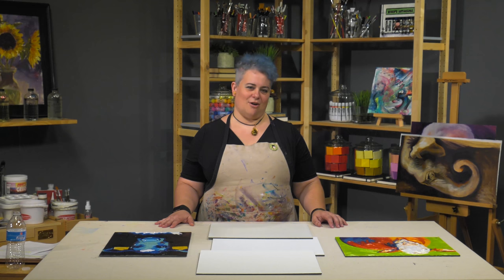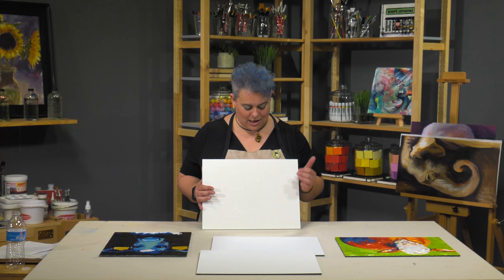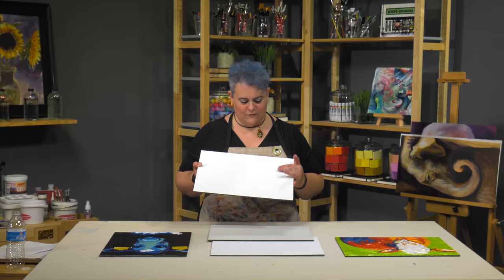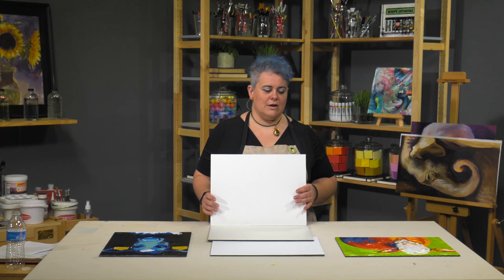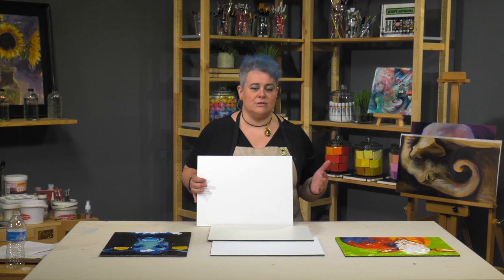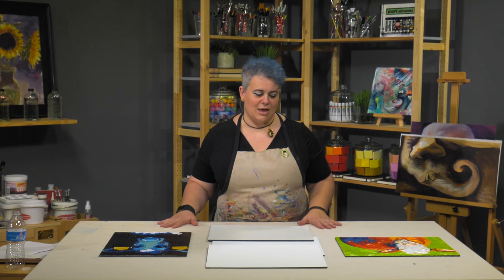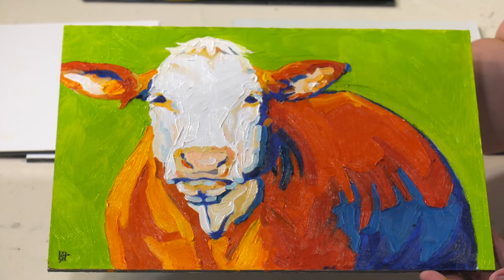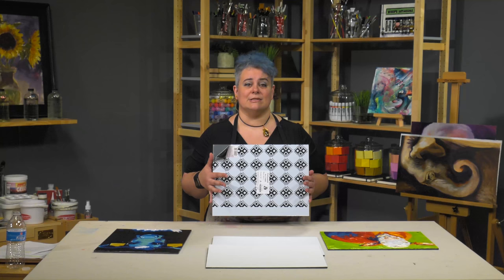New York Central Professional Canvas & Linen Panels On AlumaComp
Archival, Museum Quality Professional Canvas Panels! AlumaComp Aluminum Panels Hand Mounted With 8 Professional SurfacesKey Features:
Hand mounted using Lineco Neutral pH Adhesive
Available in 8 professional quality linens and poly-cotton canvases
Archival and acid-free
Museum-quality formula designed specifically for preservation materials
Exceptional panel strength and rigidity
Panel foundation is warp-resistant Aluminum composite-core panels
Archival canvas panels crafted by skilled artisans